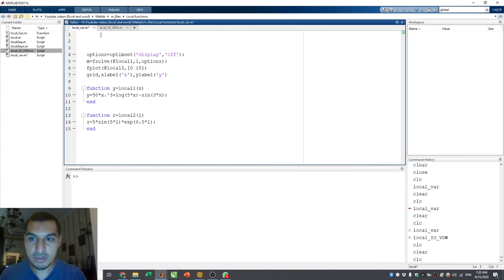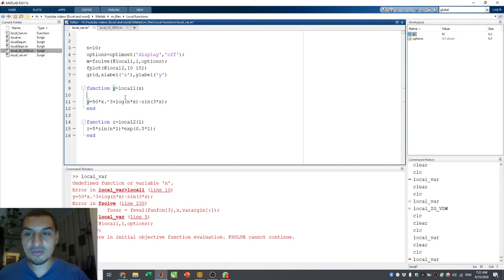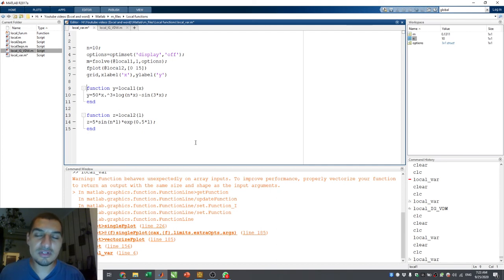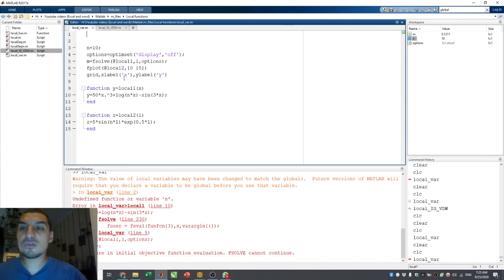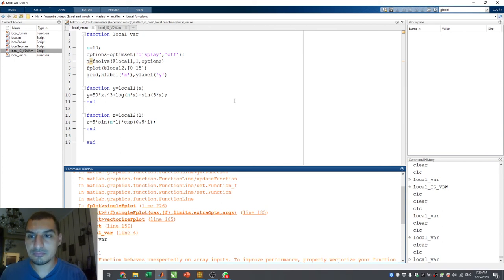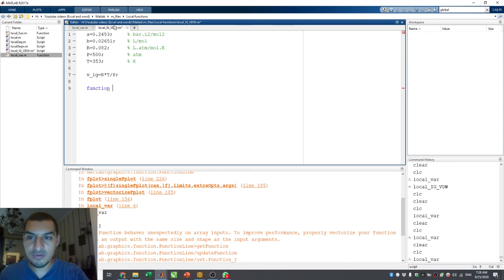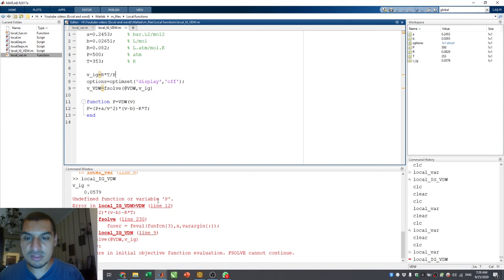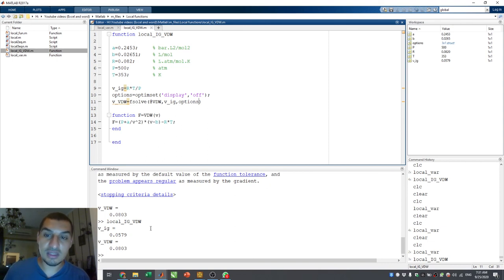Introduction to Matlab in English | 56 Local functions (2) - Global variables